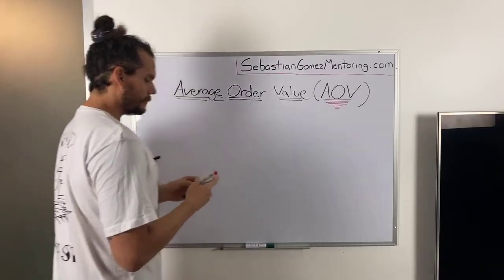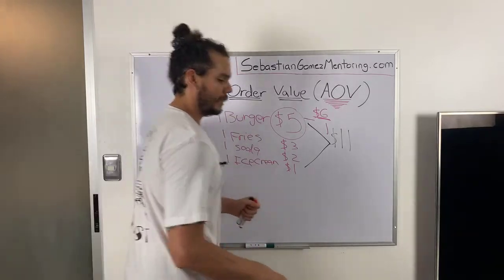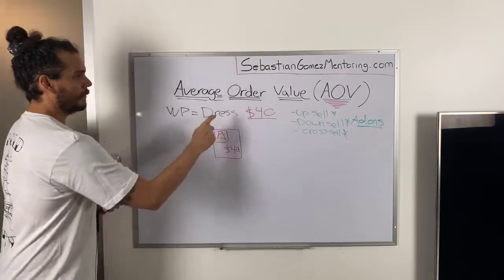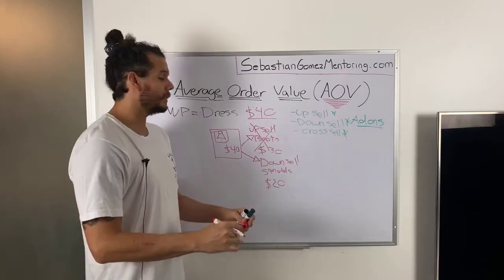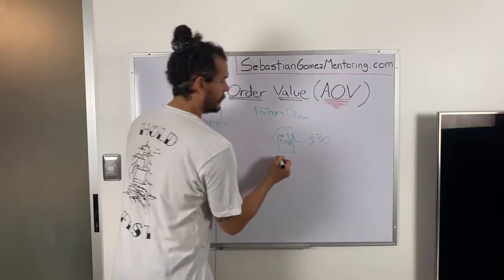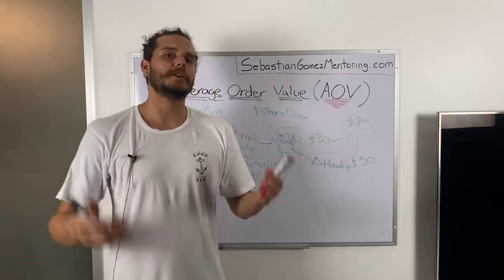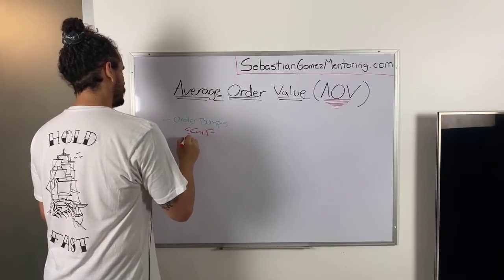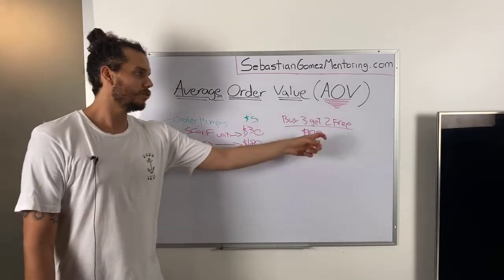Traffic Training With Fabian: Understanding Average Order Value